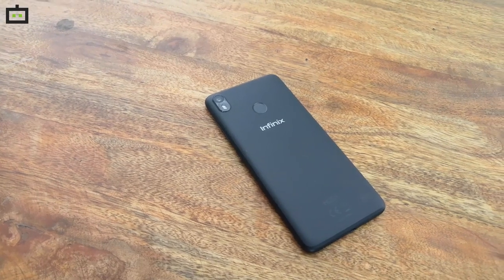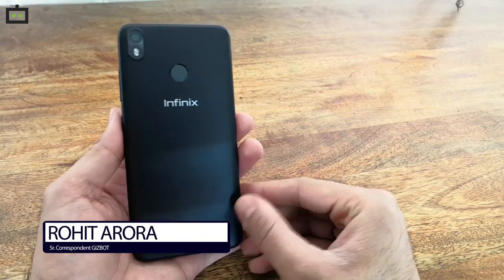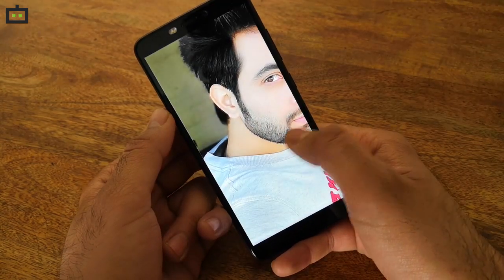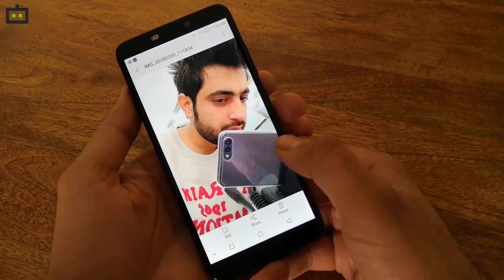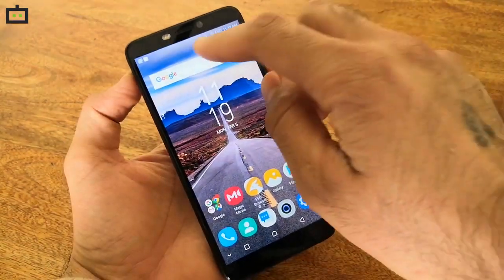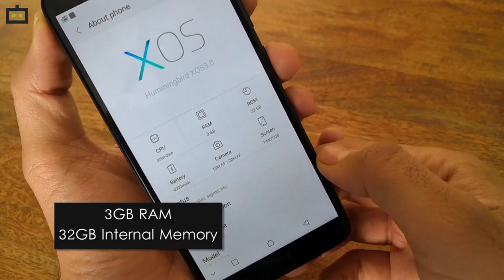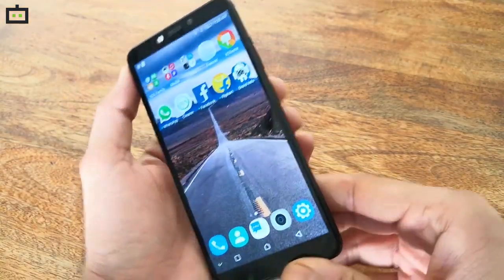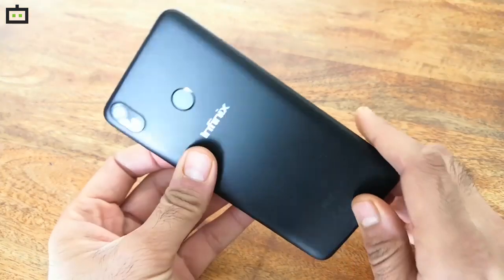Infinix Hot S3 First Impressions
Infinix, the Hong Kong based online smartphone brand has today announced their latest budget smartphone for the Indian market. Aimed at selfie lovers, Infinix Hot S3 features a 20MP front-facing camera that works on a Sony sensor and can create software driven bokeh effect.Infinix Hot S3 runs Android 8.0 Oreo out-of-the box and is powered by an entry-level Qualcomm chipset. Like the company's previous handsets, the Hot S3 also has a dedicated microSD card slot and is backed by a big 4,000 mAh battery unit. The company has priced the handset quite aggressively and will sell it exclusively on Flipkart.com at Rs. 8,999 for 3GB+32GB variant and at Rs. 10,999 for the 4GB+64GB variant.